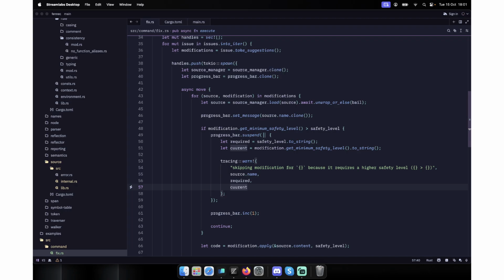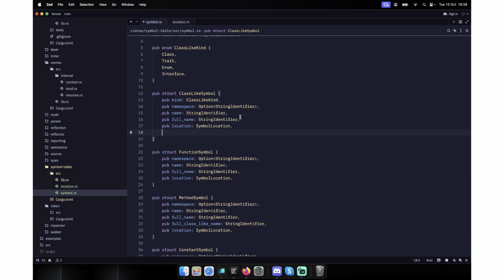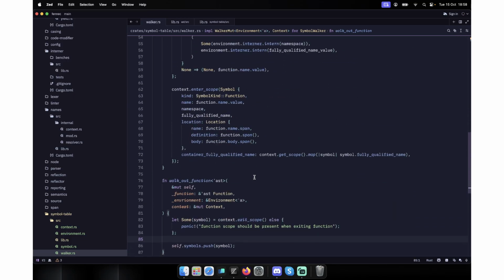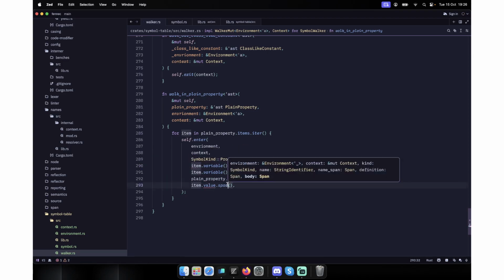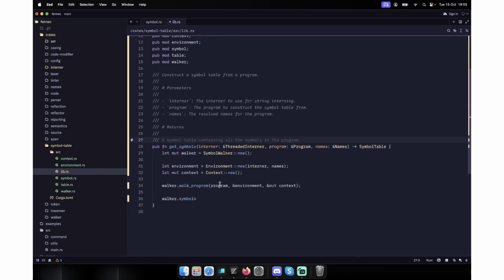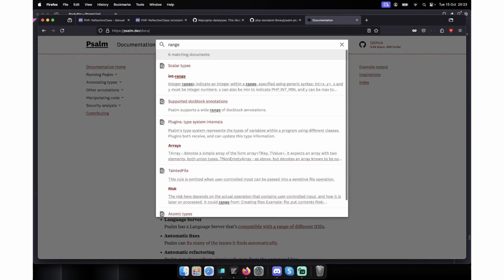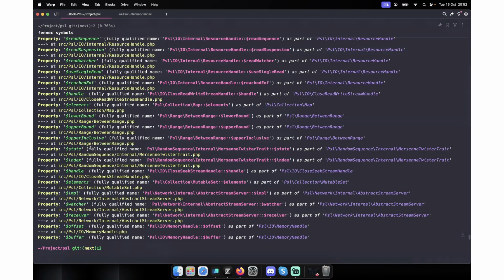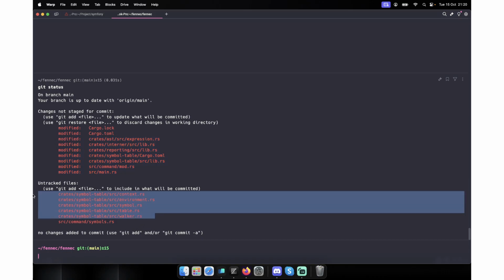Building a PHP Toolchain in Rust (Live Coding) - 15/10/2024